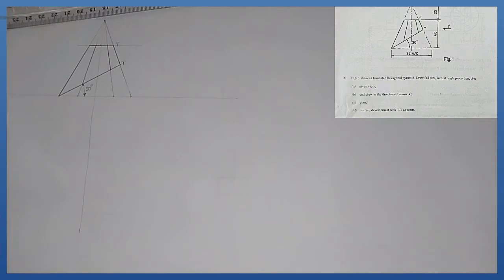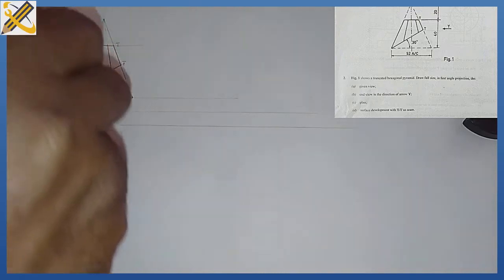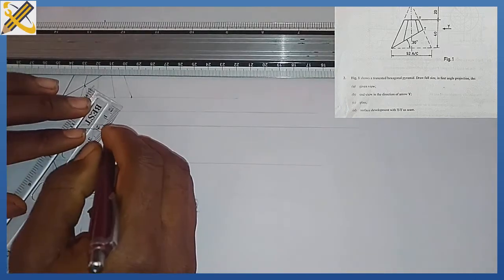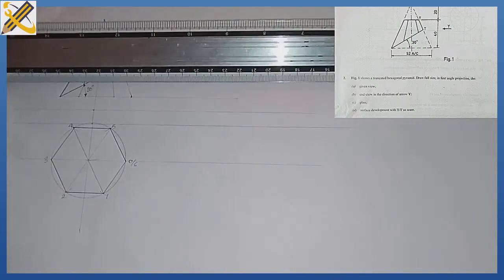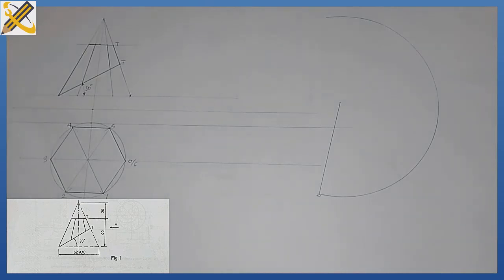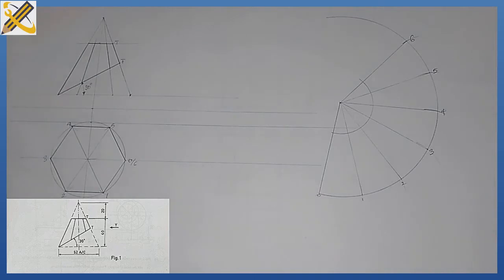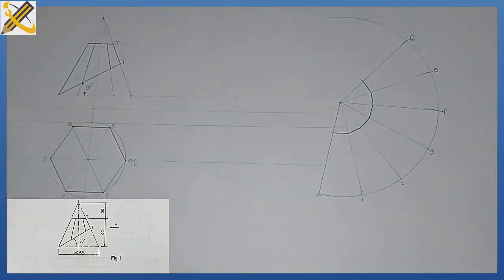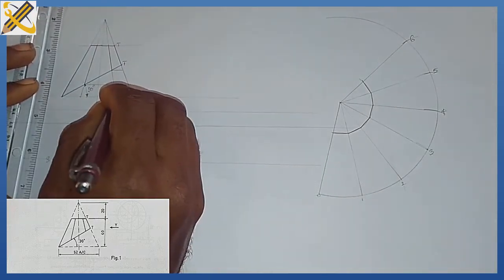SURFACE DEVELOPMENT - Hexagonal pyramid - WAEC 2020 in | Technical drawing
This video explains how to construct the surface development of an Hexagonal pyramid. Waec 2020 question 2